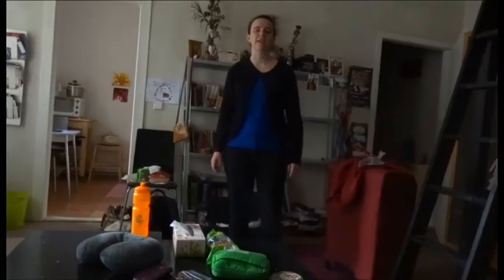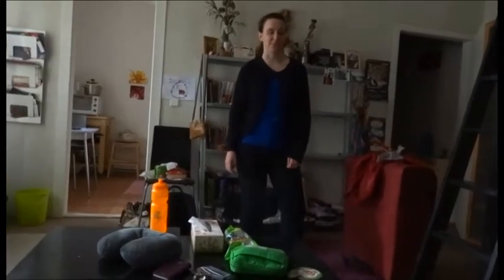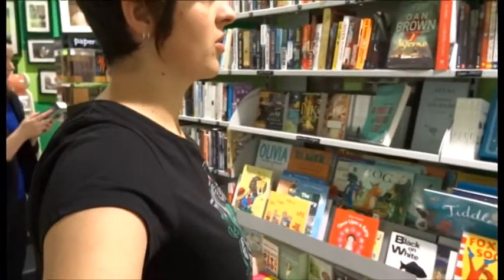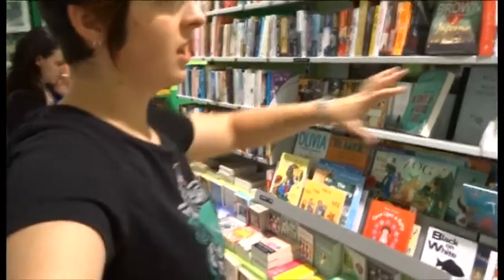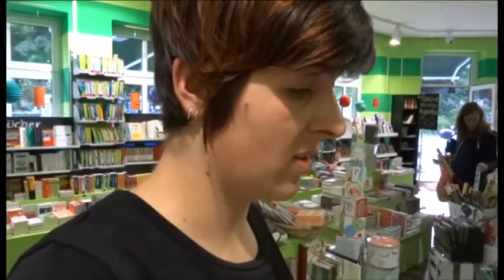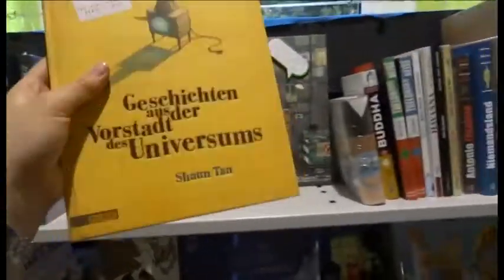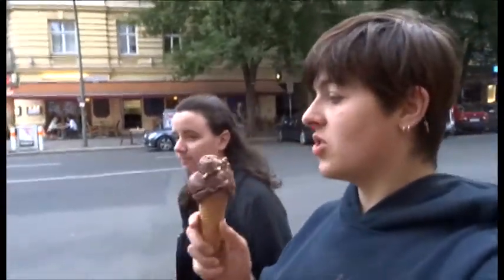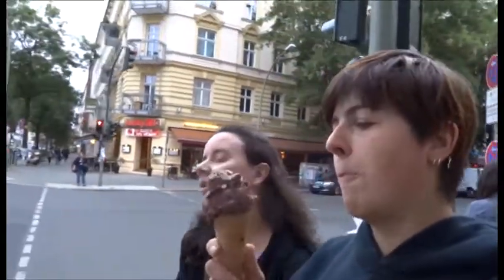Daily Vlog: Our new House 15th August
Have a look at our new house